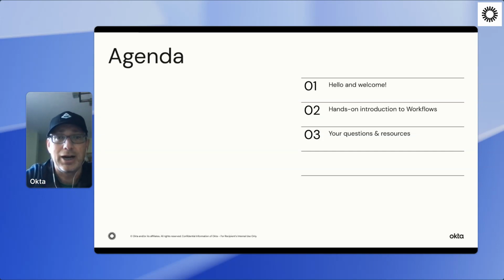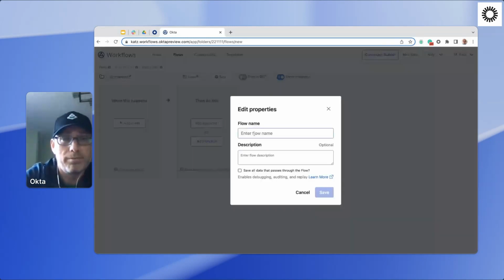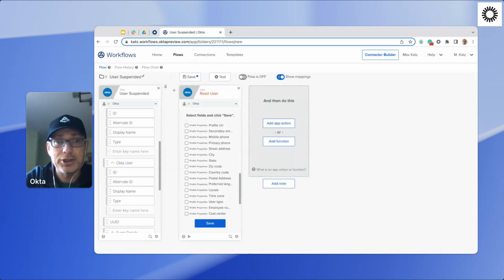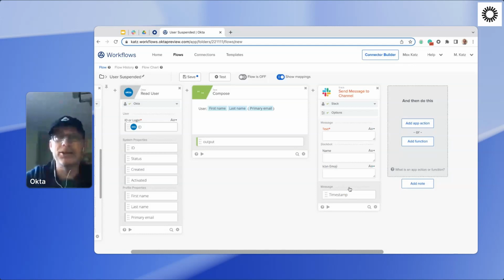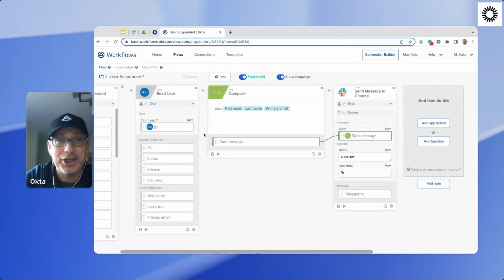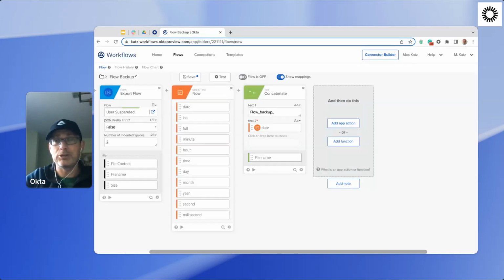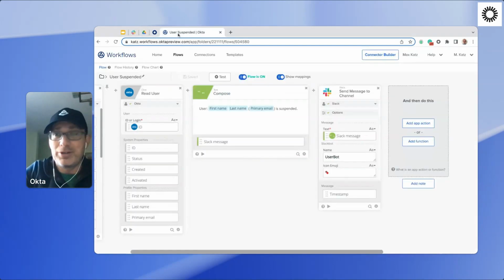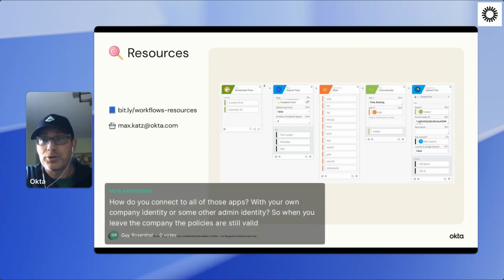Online Meetup: A Hands-On Introduction to Okta Workflows | Workflows Tutorial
Senior Product Acceleration Specialist, Max Katz will provide a hands-on introduction on:
🔹 What's on the Workflows dashboard
🔹 Building a flow with the basic building blocks (events, schedule, actions, functions, and connectors)
🔹 Testing the flow